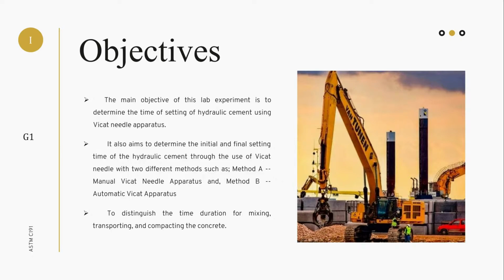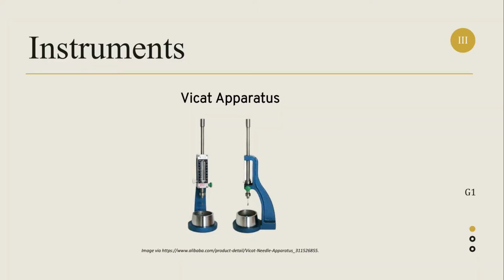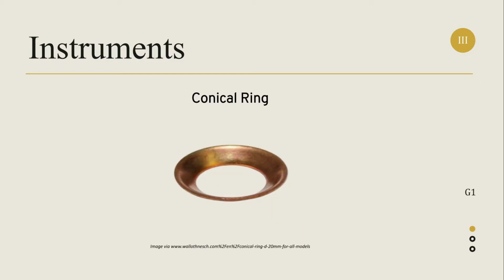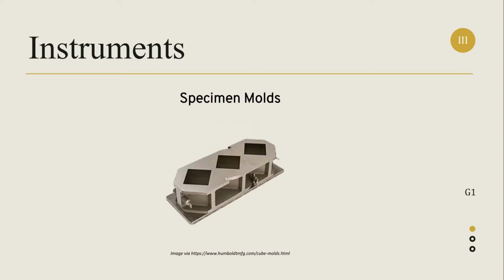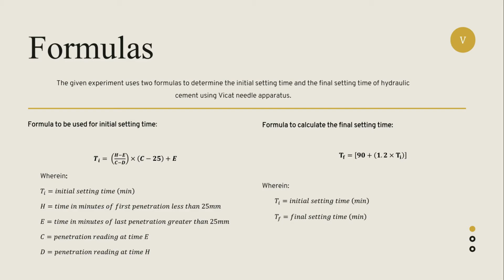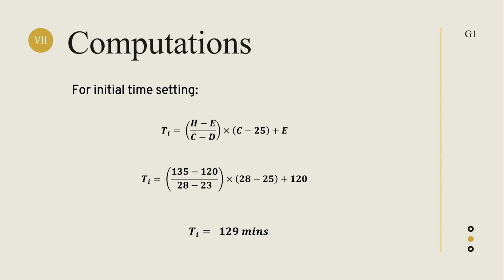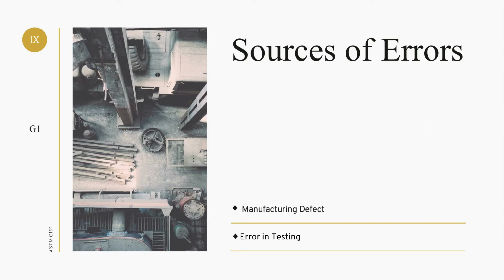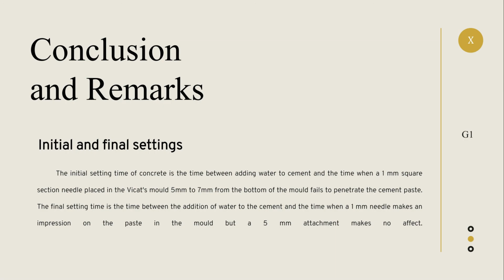C191 - Standard Test Methods for Time of Setting of Hydraulic Cement by Vicat Needle